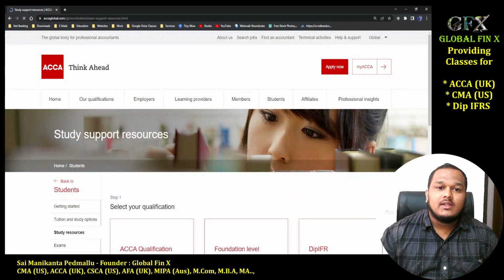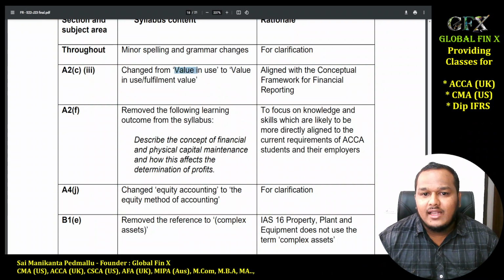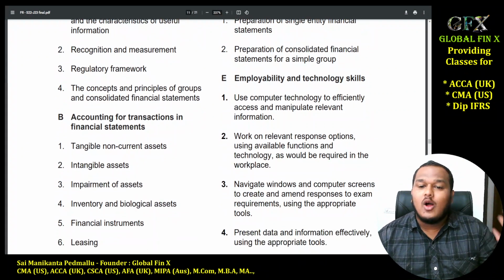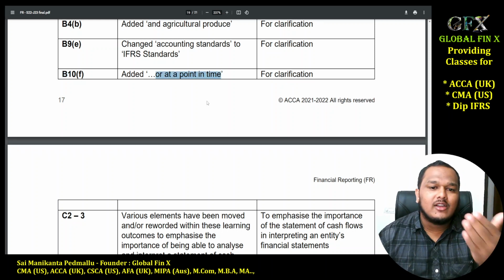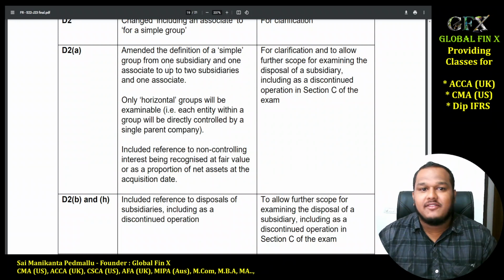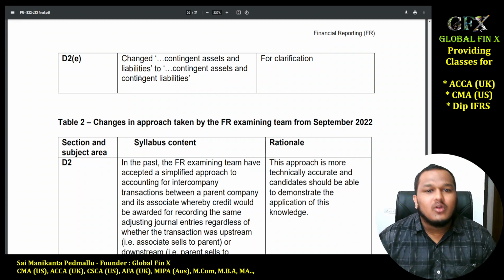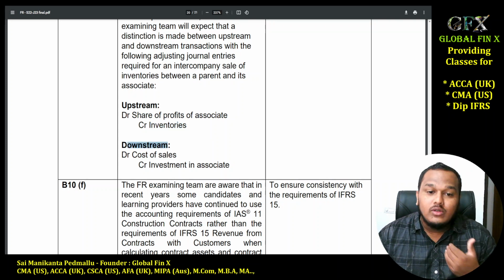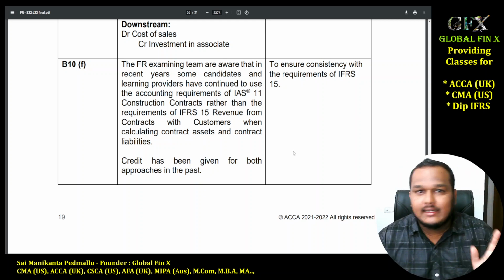ACCA F7 Financial Reporting Syllabus changes - September 2022 | Must Watch | Global Fin X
The video covers the recent changes in ACCA Financial Reporting (FR - F7) paper. These changes will be applicable for students appearing for FR exam from September 2022 till June 2023.